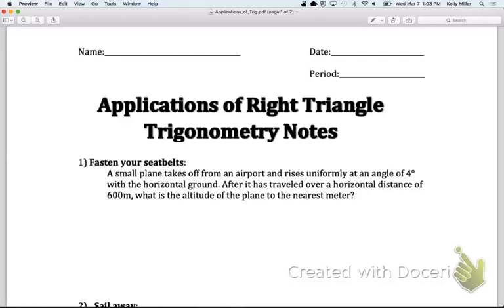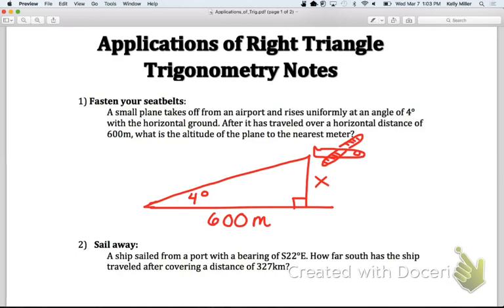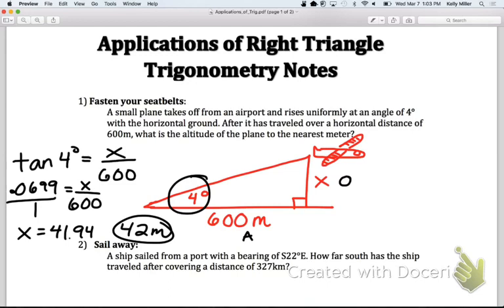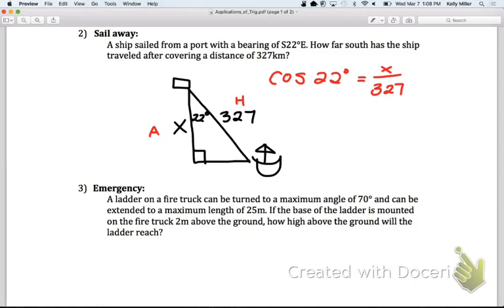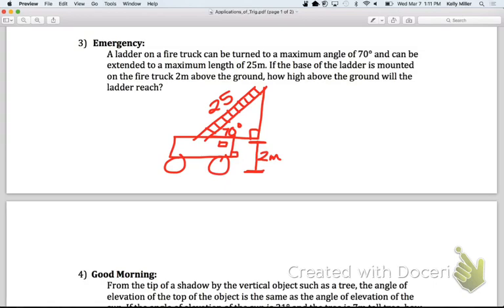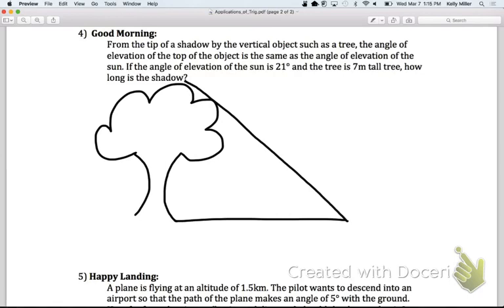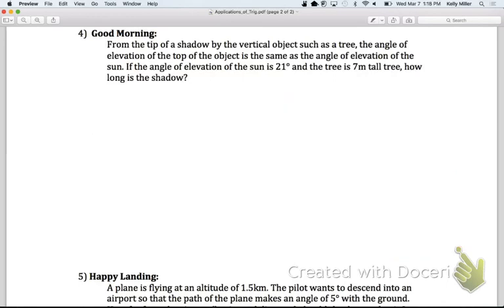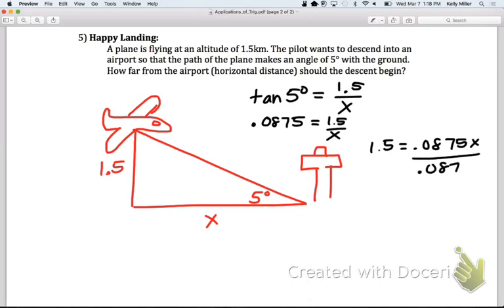3/7/18 GEO Application of Trig Notes